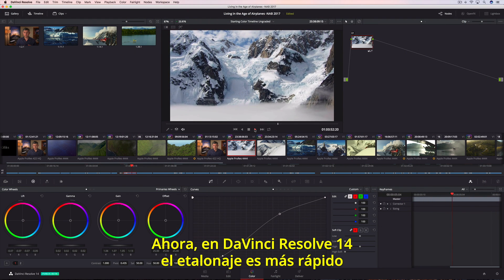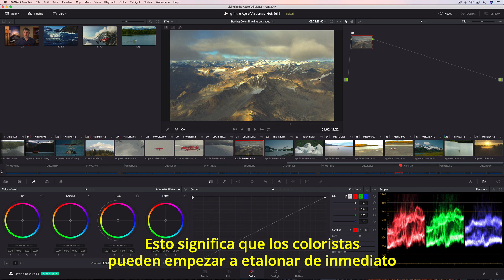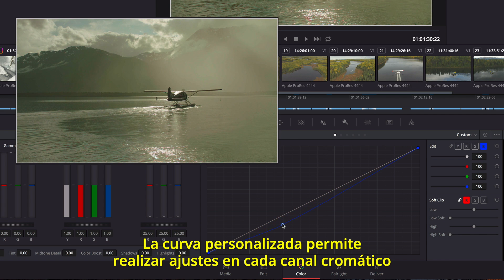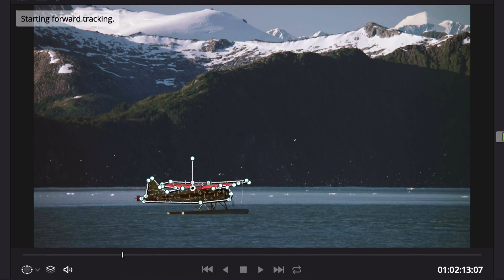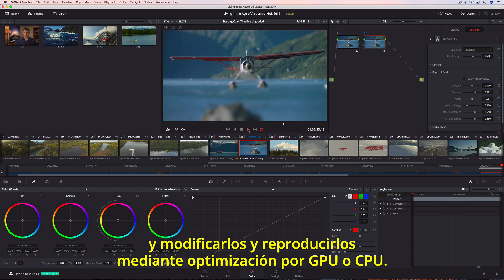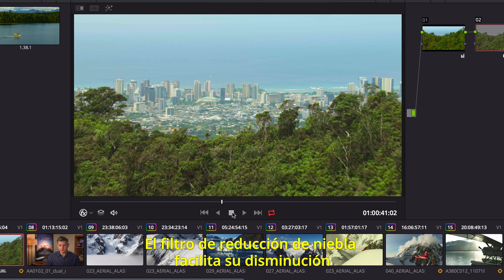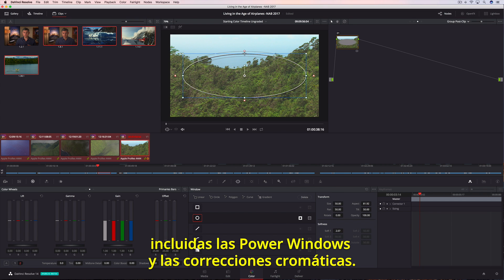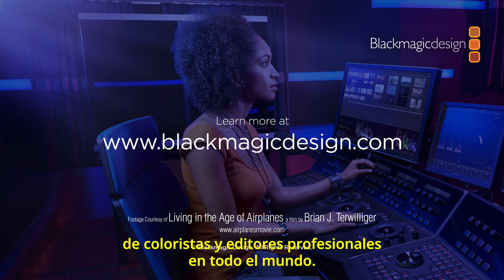DaVinci Resolve 14 Color - Spanish Subtitles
Novedades para coloristas en DaVinci Resolve 14. Nuevos filtros con herramientas de reconocimiento facial.